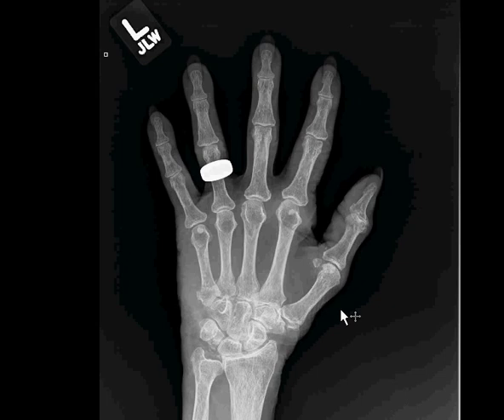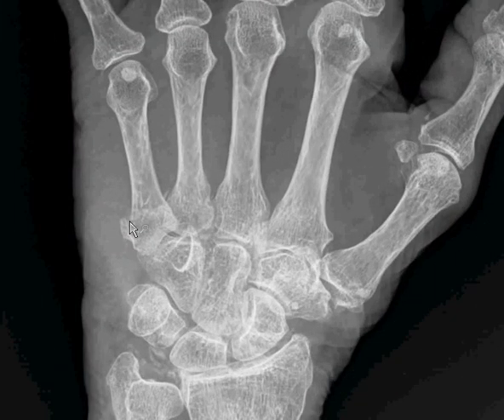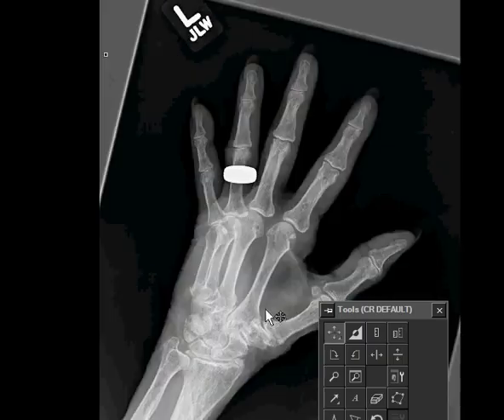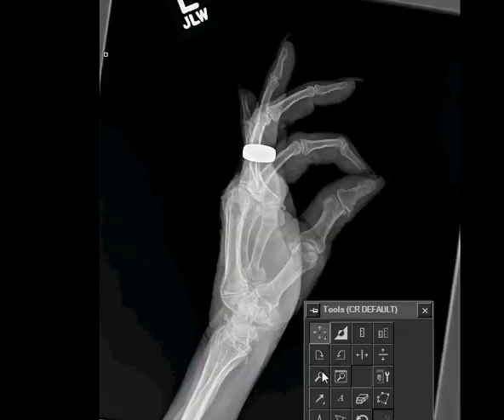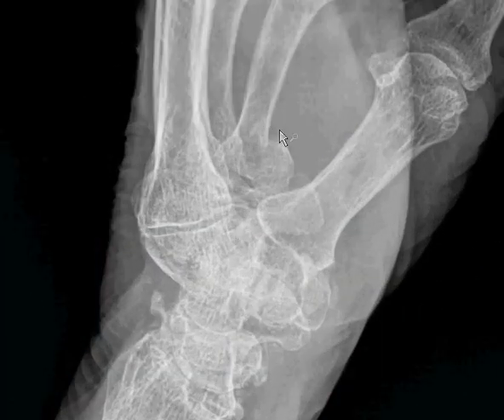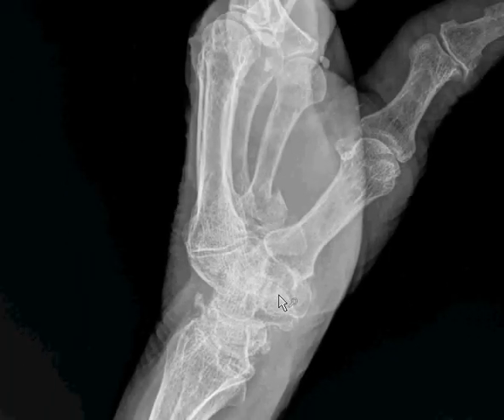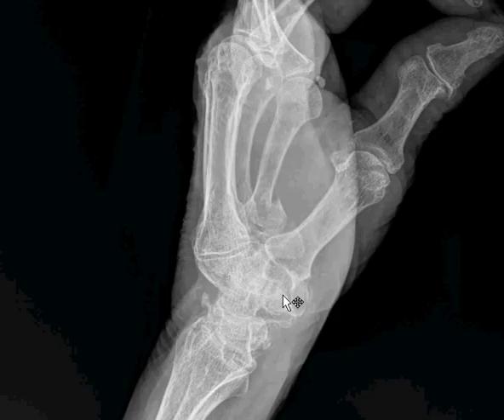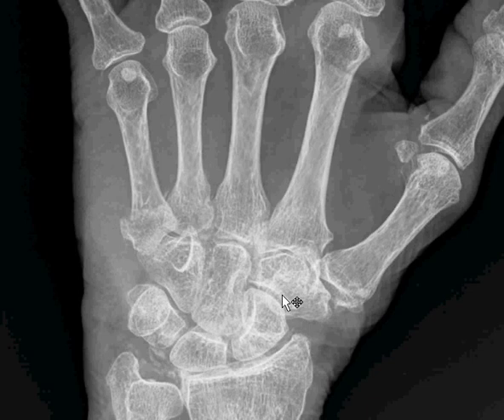Problem of not marking site of symptoms